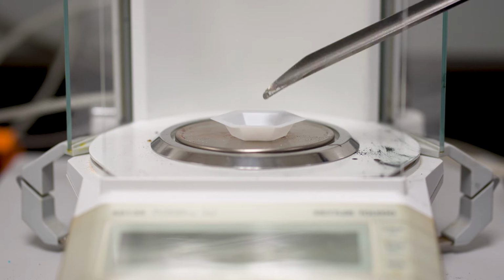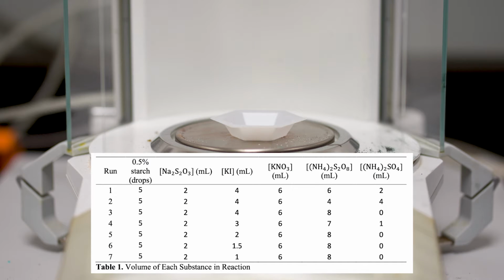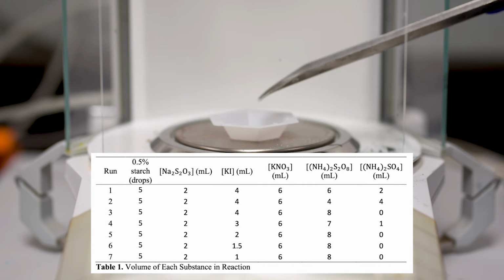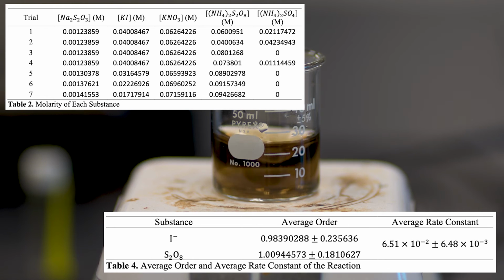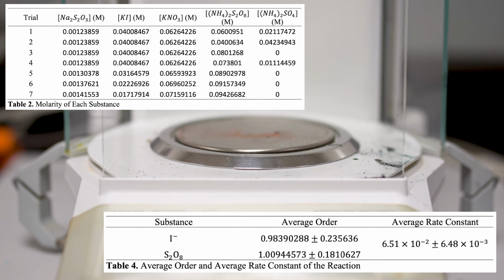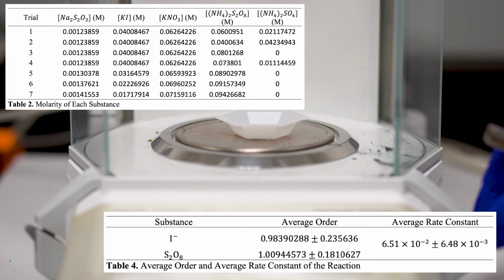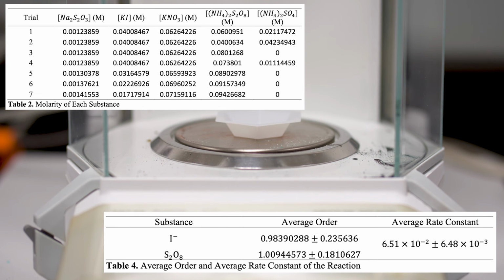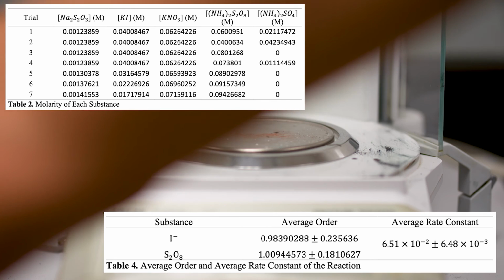The Iodine Clock Reaction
Understanding the kinetics of the iodine clock reaction. The linear relationship of concentration to reaction rate.